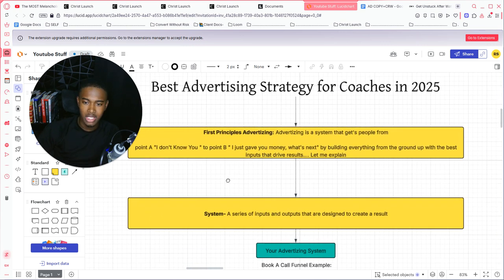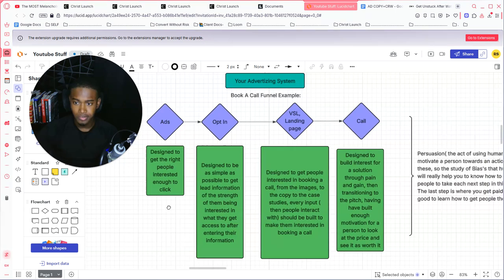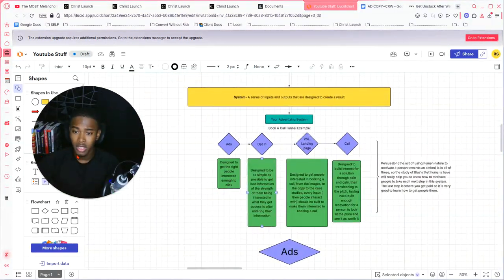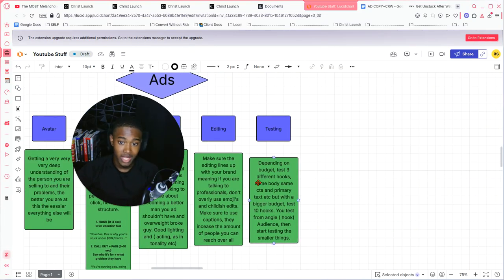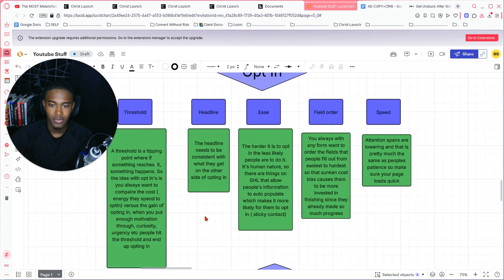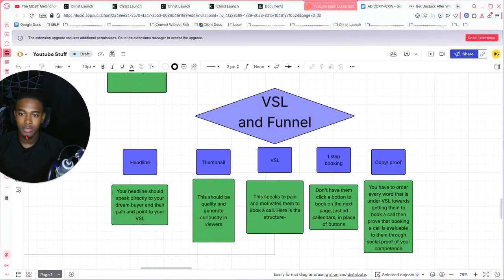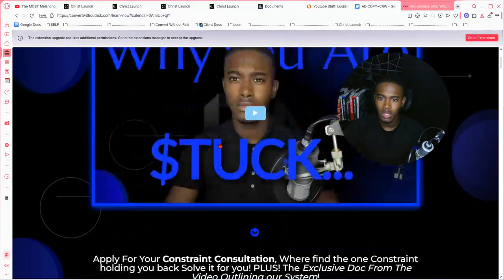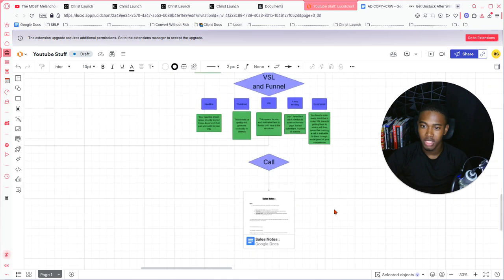Best Advertising Strategy For Coaches In 2025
to book your free Constraint Consultation.